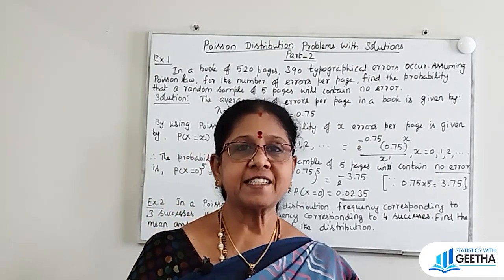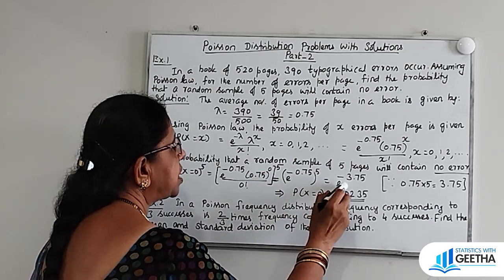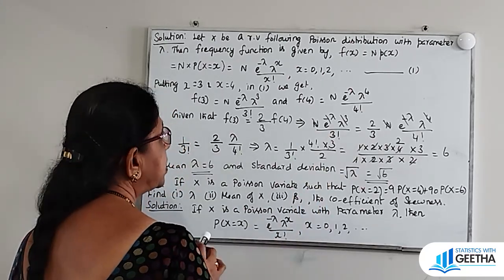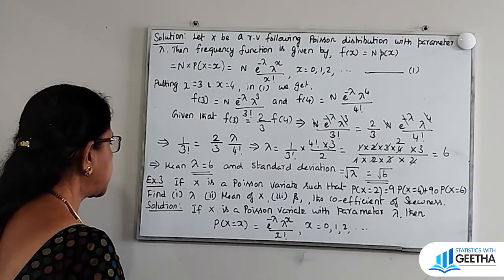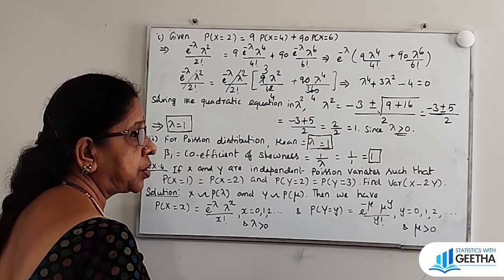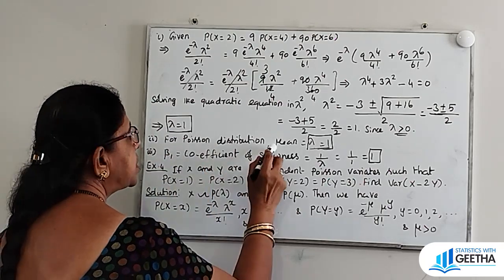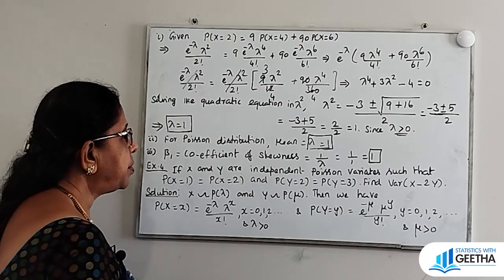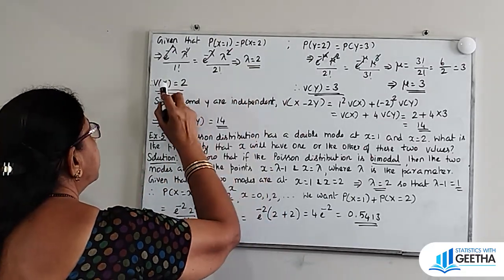Poisson Distribution Problems With Solutions Part 2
The Poisson probability mass function is a mathematical function that describes the probability of a given number of events occurring in a fixed interval of time or space if these events occur with a known constant mean rate and independently of the time . The probability mass function for Poisson distribution is defined as:
P(X=k)=k!λke−λ​
where k is the number of occurrences, λ is the expected rate of occurrences
Poisson Distribution Problems with Solutions part-1
Keep watching my videos regarding Statistics and Quantitative aptitude solved problems useful for preparing competitive exams @statisticswithgeetha7794